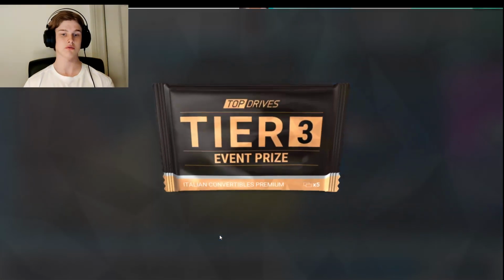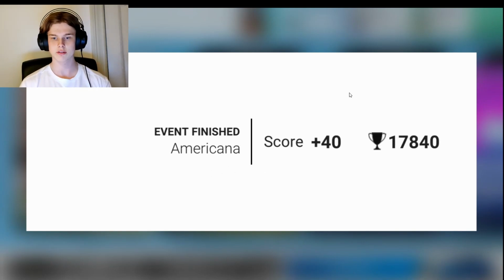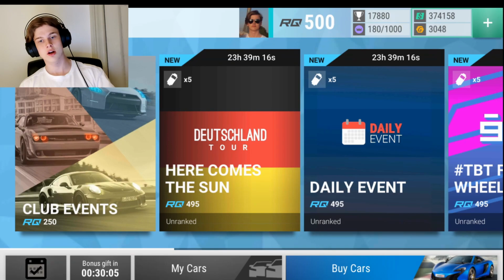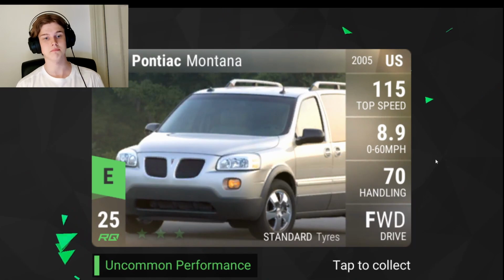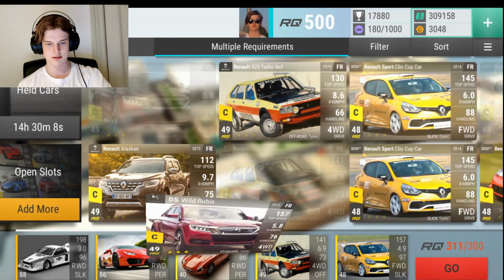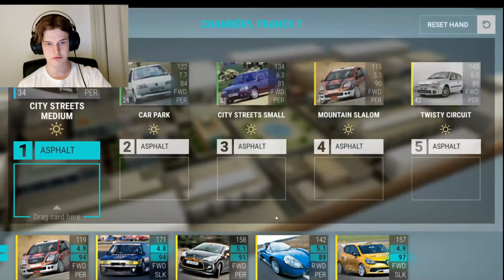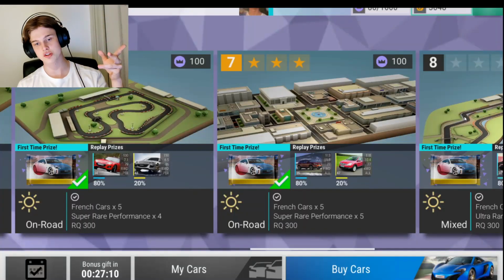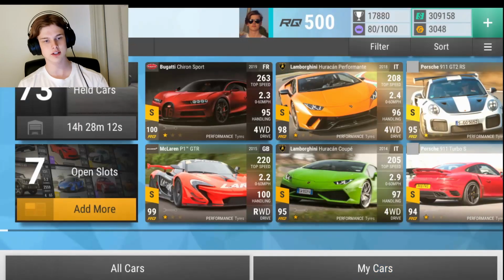Best American EPIC!?!? 5 Times Ceramic Opening From The SCG003S Scuderia Prelims Results -Top Drives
5 Times Ceramic Opening From The Prelims Results - Top Drives
Top Drives, game, auto, cars, Pack opening, Carbon fiber pack, Gameplay, ceramic,

 , Volvo, unexpected, legendary, epic